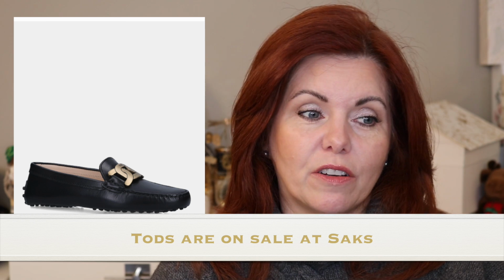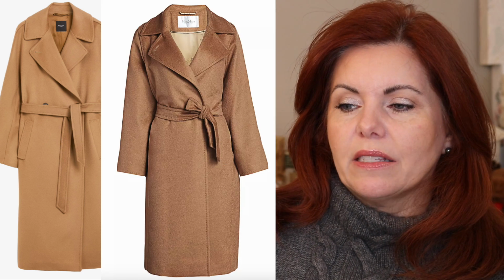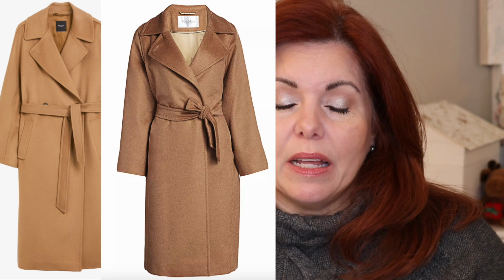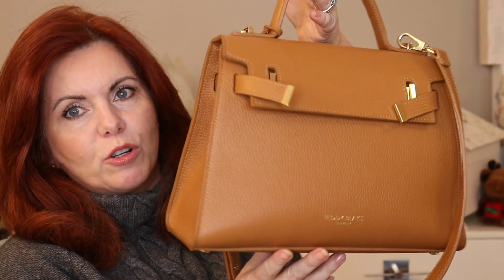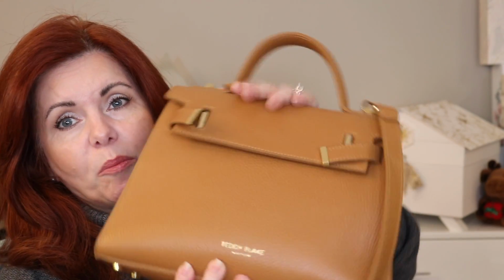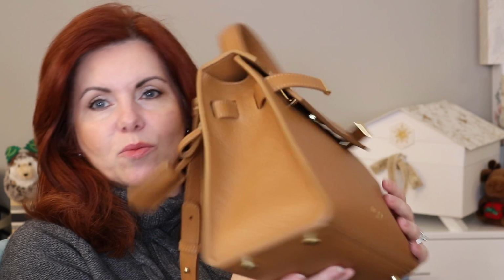Best Quiet Luxury Fashion | Affordable Dupes for Each!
Overview - It seems like everything is on sale but what's really worth buying? Today I'm going to talk about some of my favorite quiet luxury pieces and offer some affordable alternatives.

00:00 Intro
00:12 Overview
01:40 Toteme Sweater & Dupes
05:00 Bottega Drop earrings & Dupes
09:04 Tods Drivers & Dupes
13:45 Max Mara coat & Dupes
19:50 Celine Triomphe bag & Dupes
24:30 Fendi Peekaboo & Dupes
28:12 Thoughts on the Luxury Market & Dupes

🟪 Fendi Peekaboo - Fendi.com
Dupes -